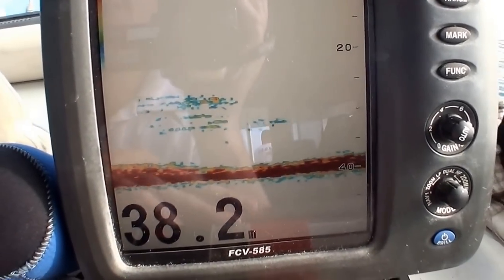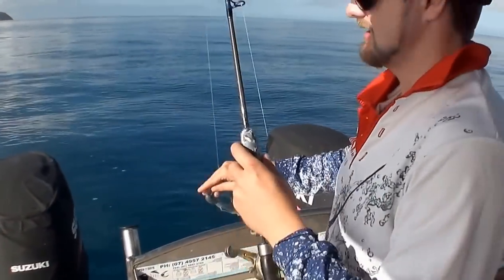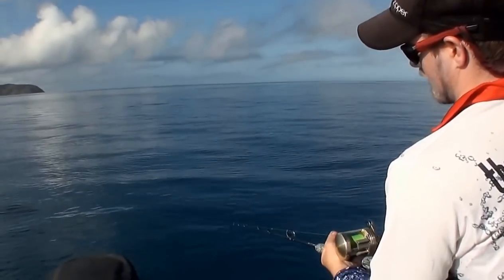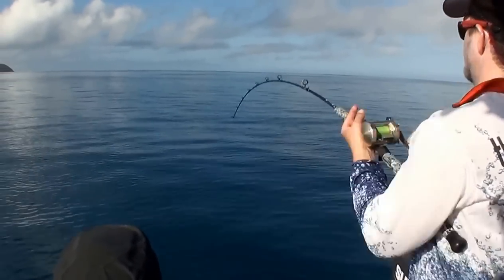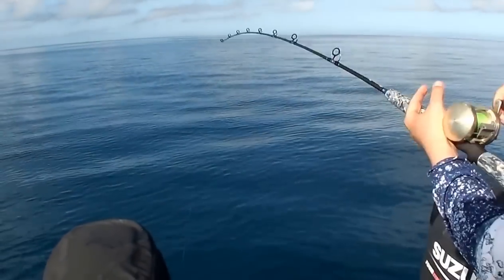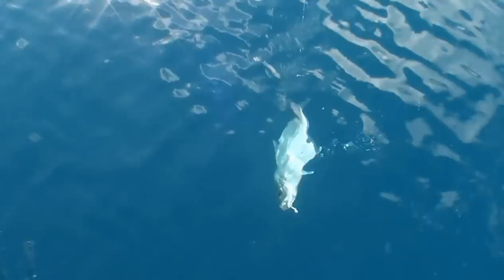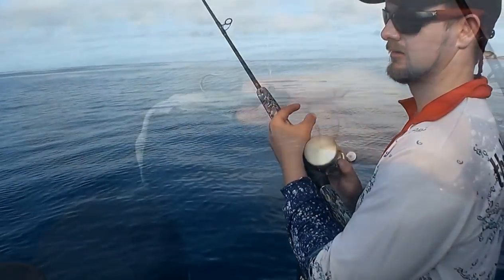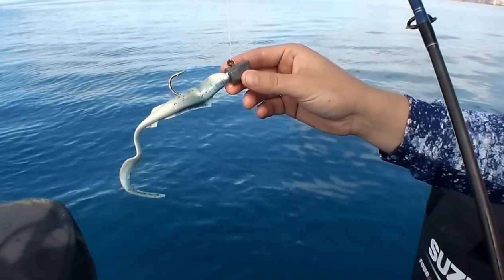Fishing Tip!! How to rig and jig Soft Plastics!!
Here's a great fishing tips video on how to rig and jig soft plastics with Lee Brake from North Queensland Fish and boat magazine.  Lee's becoming known as a bit of a soft plastic jigging guru and the results have been awesome with heaps of great fish caught.  Lee shows how to Rig soft plastics, pretty easy, but just make sure you rig the plastic lure straight to prevent spinning.  These Soft plastics have a great action and swim lifelike.  Also because they are soft, they don't scare the fish off, and I have seen fish numerous times hook themselves on soft plastics even just left in the rod holder with the boat motion enough to move the soft plastic.
Jig the soft plastic off the bottom in quick upward rod movements and rapidly winding the lure up.  This gives an impression of a baitfish in distress and will quickly get slammed by a nearby opportunist feeder.   Well worth giving the soft plastics a go, and have found this to make a great difference when the fish are shut down.  On numerous occasions we've seen the fish/bait on the sounder, but will not touch baits.  We've switched to jigging soft plastics and straight away had hook-ups and landed good fish.
When fishing it pays to be flexible and work different options!!  When one technique isn't working try something else and jigging soft plastics has made a big difference.
Make sure you Book early for our limited mother shipping fishing charters for next year.  I can't wait to get wide and have another shot at  these remote reefs, Great jigging, and reef fishing, some of the best that the Great Barrier Reef has to offer. It's Just amazing fishing and more great videos and jigging footage to come shortly.